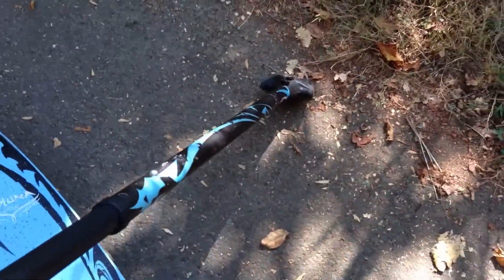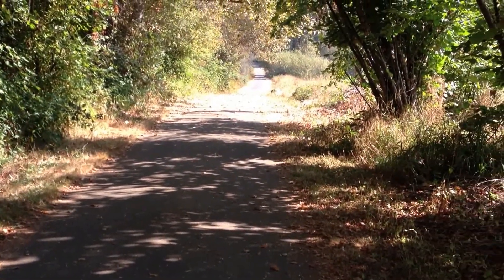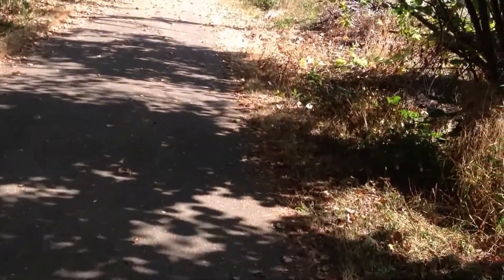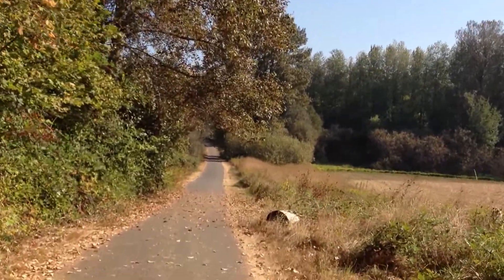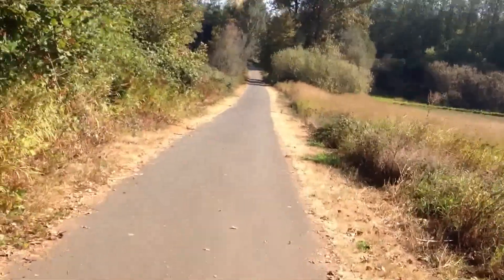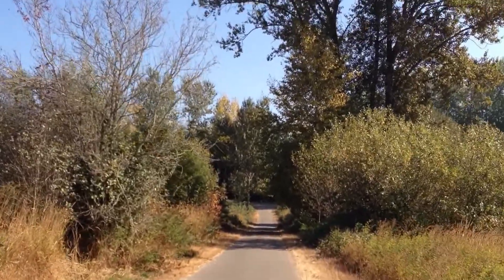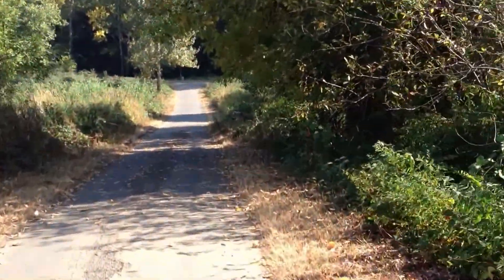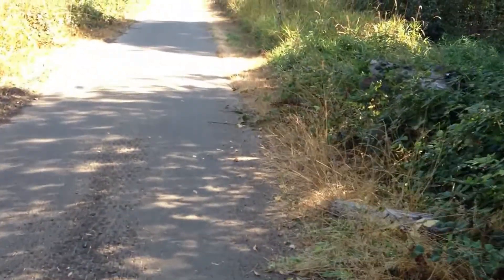Big Stick longboarding, senior citizen style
Risking my iPhone, I Kahuna Big Stick my way down a trail one-handed, videoing my marvelous 64 year old longboarding technique. Note the (accidental) cinematic effect at the end, where my dark glasses reflect my longboard rolling back down the slope toward me. Oscar for short subject, please!